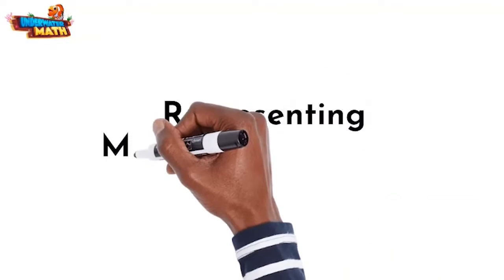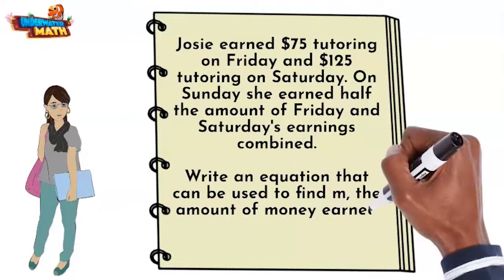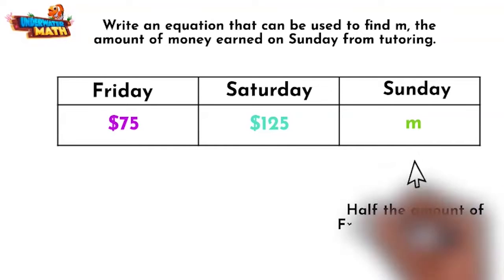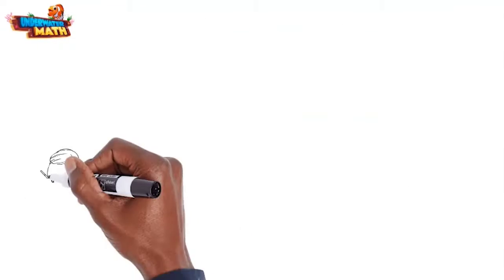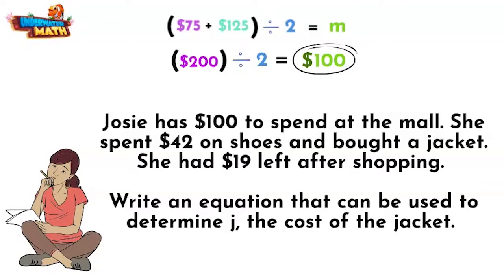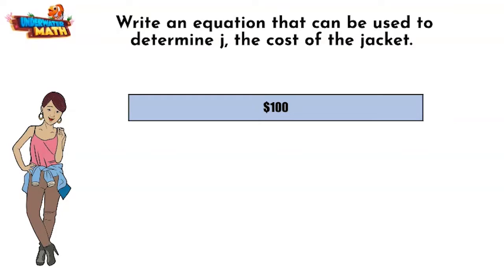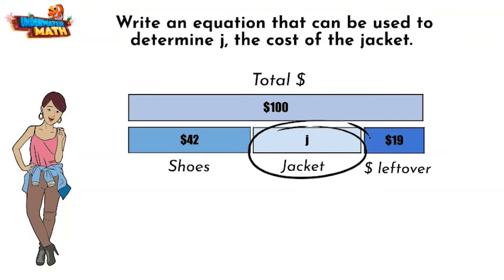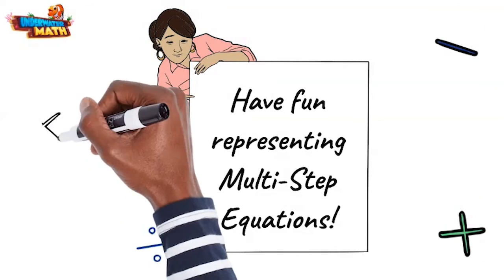Representing Multi-Step Equations - 5th Grade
Underwater Math provides engaging learning solutions for students. This video helps students represent multi-step problems involving the four operations. Great for 5th grade math students. TEKS 5.4.B.